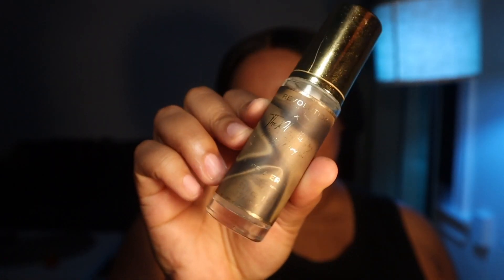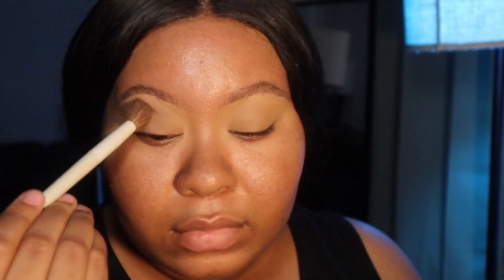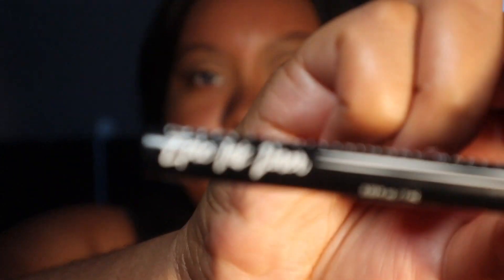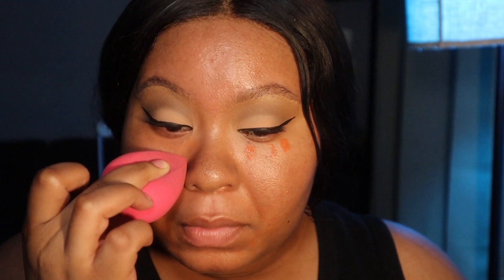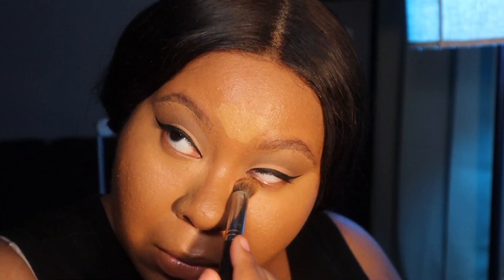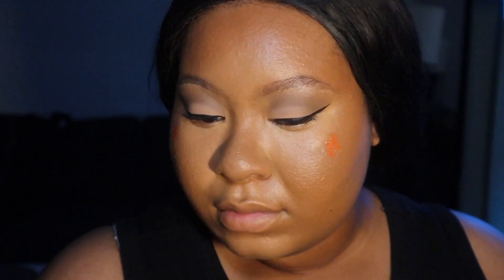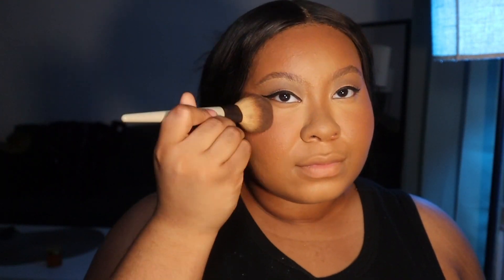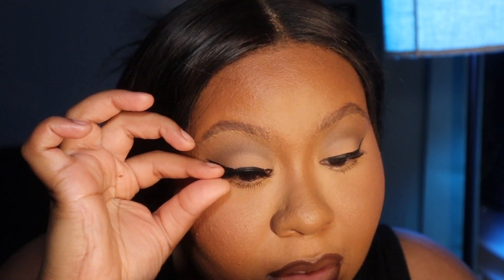Late Night 3AM Makeup Session: Get Ready with Me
$$ off Parade: use my code "Amber.njohnson"

Products Mentioned:
Belif Aqua Bomb Hyalucid 11% Serum
CocoKind Ceramide Barrier Serum
ELF Skin Holy Hydration Daily Moisturizer
Beauty Bay Nude Palette
NYX Epic Ink Liner
NYX Sweet Cheeks "Babydoll"
Makeup Revolution Skin Adhesive Primer
Huda Beauty Faux Filter Corrector "Papaya"
Thread Beauty Complexion Stick "90 Deep Tan Neutral"
Thread Beauty Cover It multi-use Complexion fluid Shade "4,5 & 9"
Colourpop No Filter Setting Powder "Banana"
Maybelline Fit Me "Golden Caramel 332" Powder Foundation
Juvias Place Bronzer Shade "Tan"
Juvia's Place Blush Shade "Volume 2"
Benefit Cosmetic FanFest Mascara
Ruby Kiss auto lip liner "CoCo
Morphe Lip Liner Shade "Trendsetter"
Makeup Revolution Almond Macchiato Lipstick

💕 TIMESTAMPS
0:00 - Intro
0:19 - Skin Prep
1:18 - Eyebrows & Concealer
2:06 - Eyeshadow
3:29 - Eyeliner
4:25 - Mascara
4:29 - Color Corrector
4:51  - Foundation
5:26 - Concealer
6:11 - Cream Bronzer
7:11 - Cream Blush
7:26 - Setting Powder
8:06 - Powder Bronzer
8:18 - Powder Blush
8:42 - Lip Combo
9:29 - Lashes
9:37 - Outro

Hi hi! I'm Amber!  I am a blogger based in NJ/NYC.

Name: Amber Johnson
B-Day: March 1st, 2000
Camera: Canon EOS M200 + iPhone 13
Editing Software: iMovie + CapCut